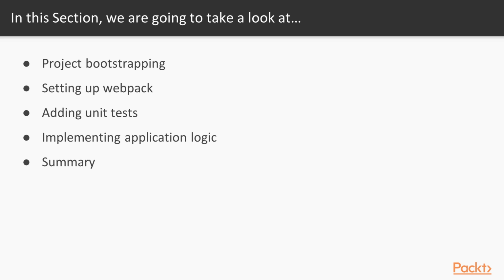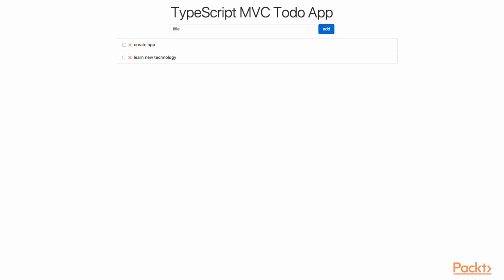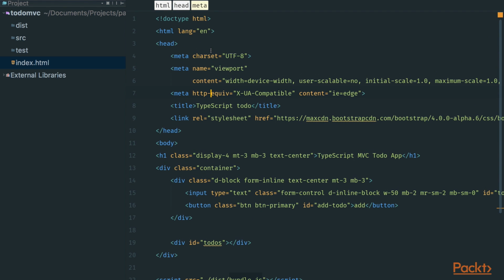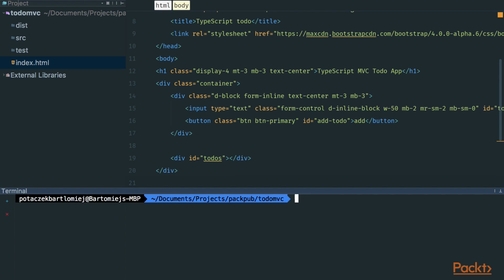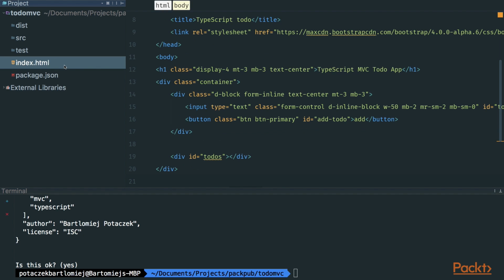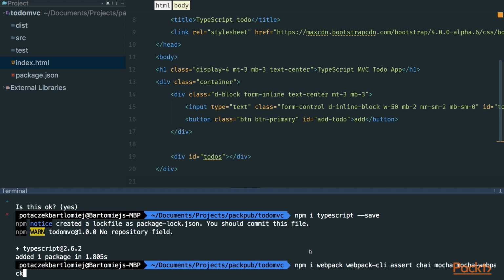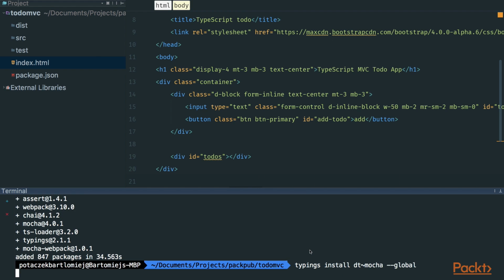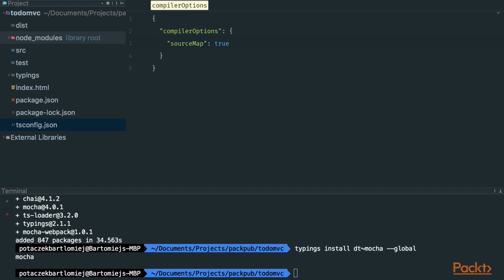Learning TypeScript Fundamentals : Project Bootstrapping | packtpub.com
In this video, we will learn how to bootstrap a new project from scratch and how to initialize it using NPM.
• Show the application to the user and create a project structure
• Initialize the project using NPM